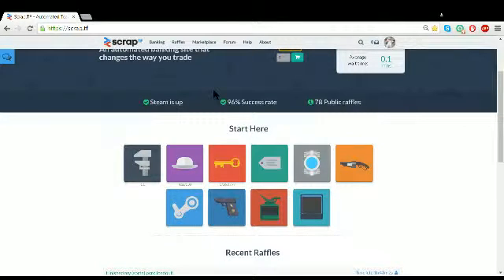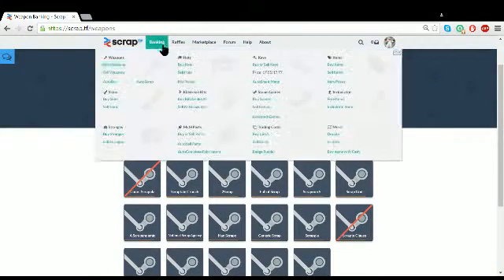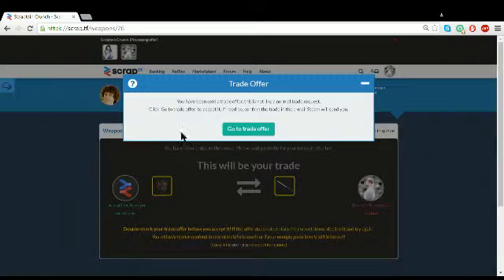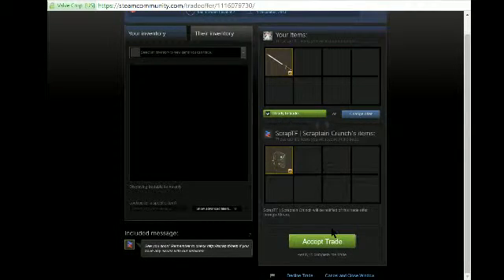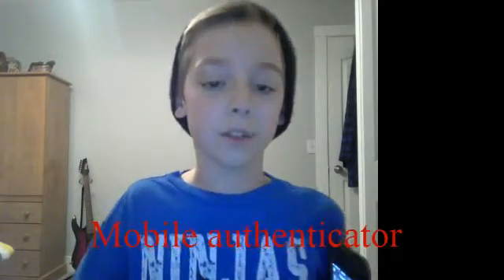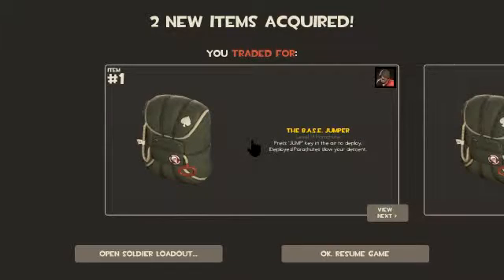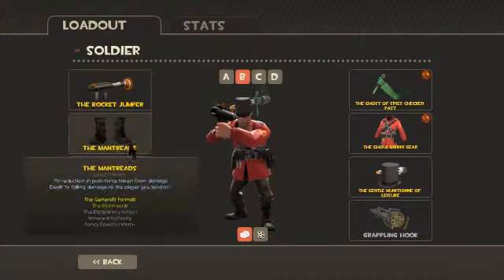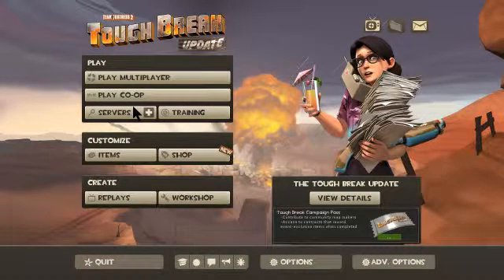Best way to get items TF2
This is the best way to get items in TF2 (Team fortress 2) its 1 weapon for 1 weapon

lol my lips were dry i did weird things with mouth. xD